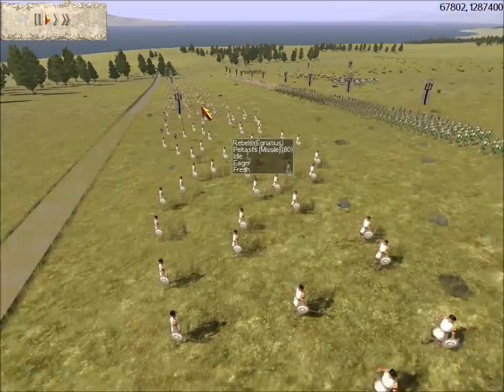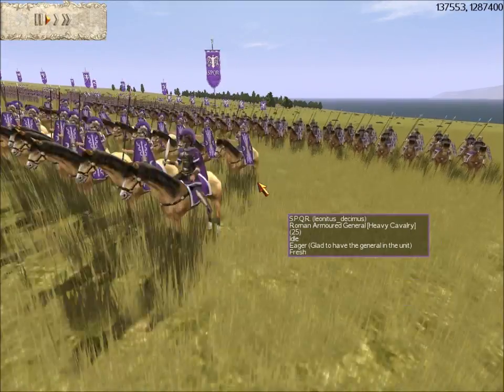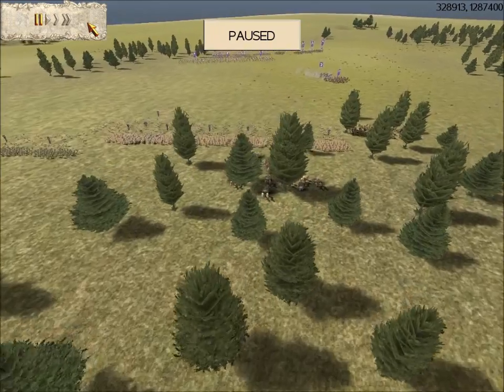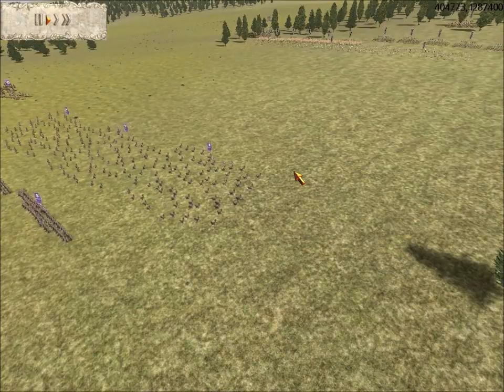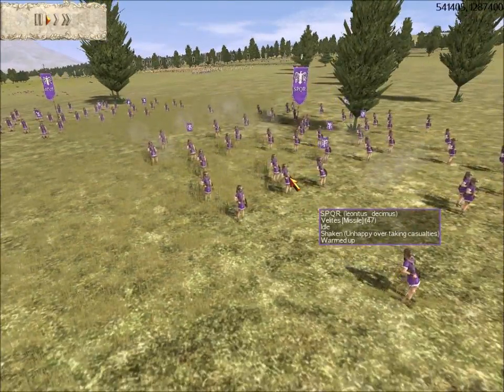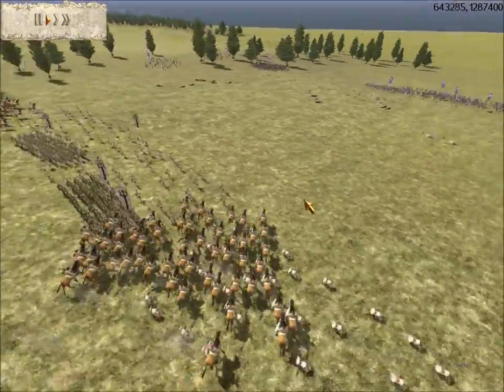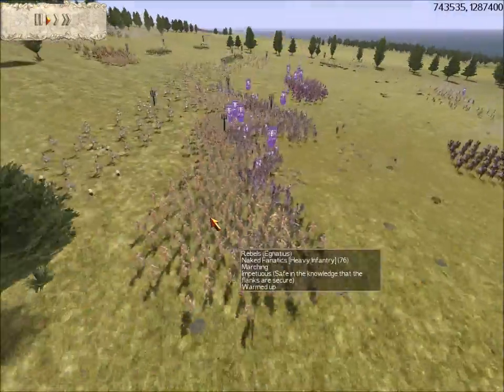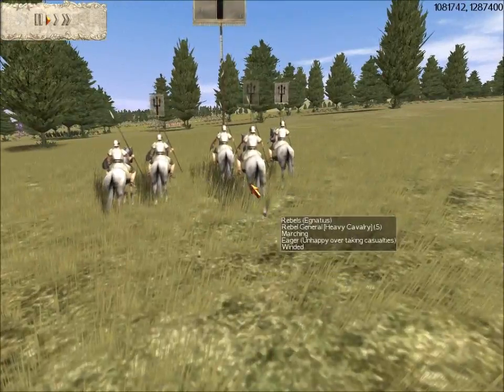Rome Total War Online Battle #2026: Battle of Sentinum (historical battle)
295 BC.  This battle took place during the Third Samnite War.  Of course, the battle takes a different course than the actual battle since we are not following any sort of script which dictates our tactics.

I command the Samnite-Gallic army of Egnatius.

My opponent, Leonitus_Decimus, commands the Roman army of Rullianus & Decius Mus.